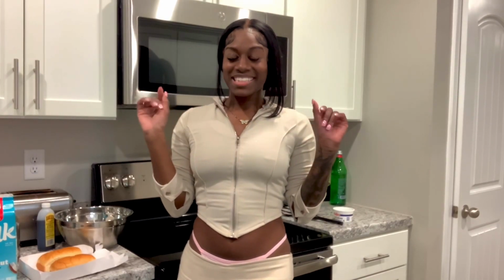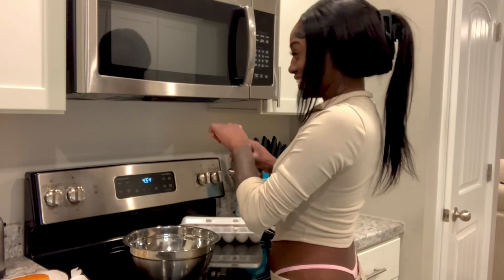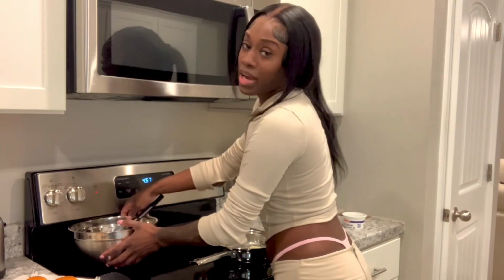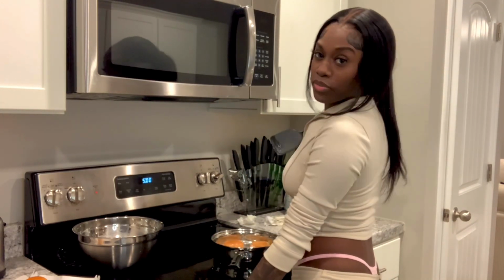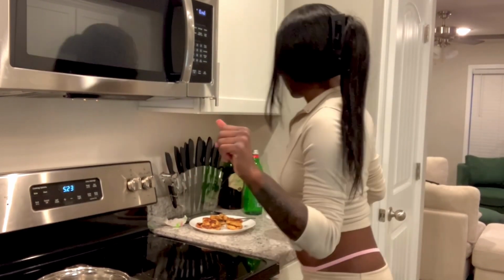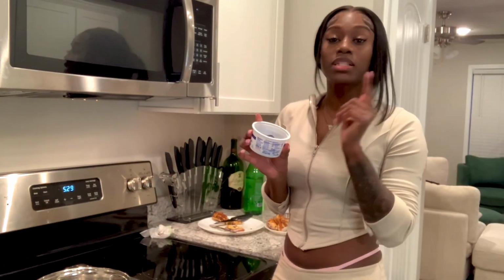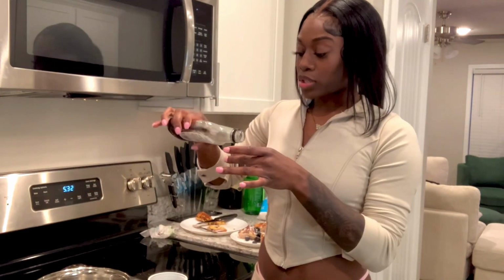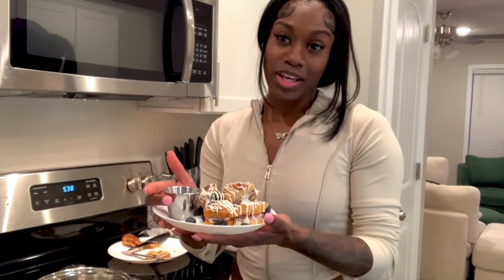Amira Symon Blueberry Stuffed French Toast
Amira Symon teaching a step by step tutorial on how to make a delicious breakfast with the following Ingredients:
Bread
Milk
Eggs
Vanilla extract
Cinnamon
Granulated/ powdered sugar
Blueberries
Blackberries
Blueberry cream cheese
White chocolate
Butter
Syrup